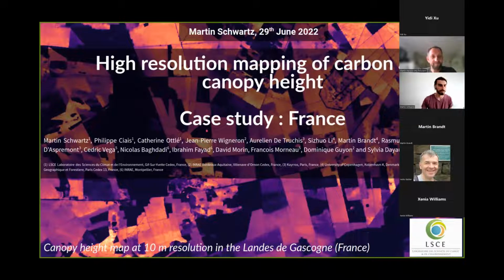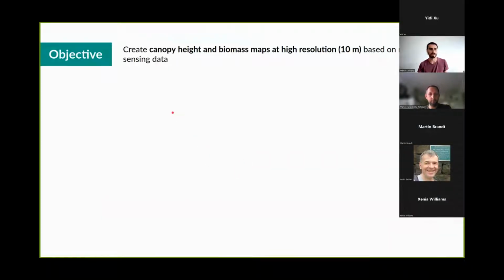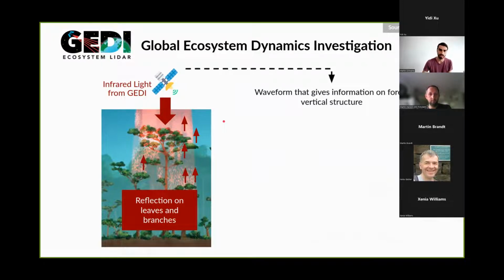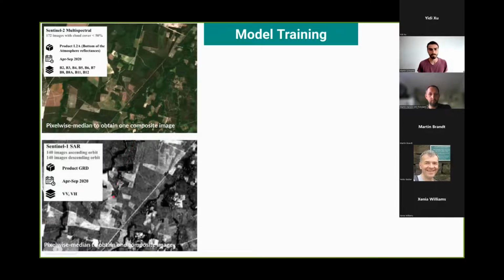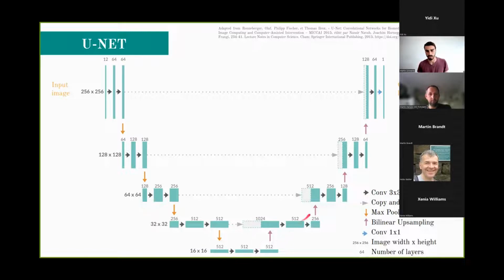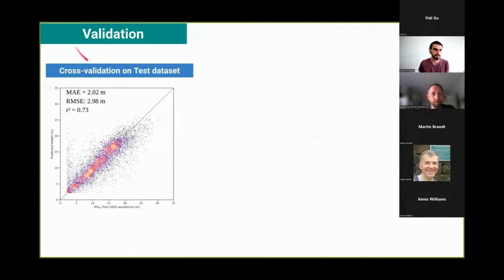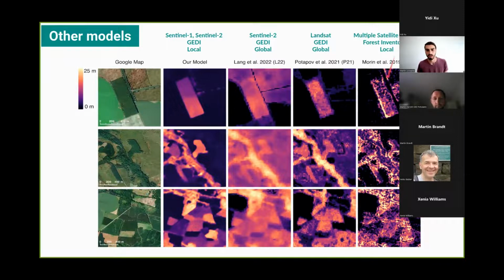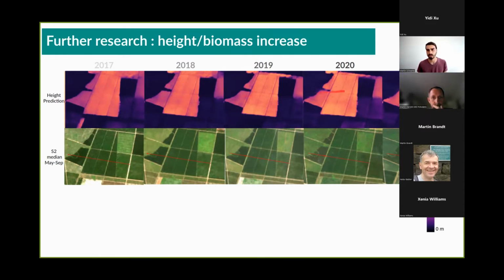2.9. High resolution mapping of carbon and canopy height: Case study in France by Martin Schwartz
Recorded directly from the Europen Space Agency's (ESA) Climate Change Initiative (CCI) Biomass User Workshop (28th-30th June 2022). This presentation from Day 2 (Needs from national users) presents work by Martin Schwarz et al.